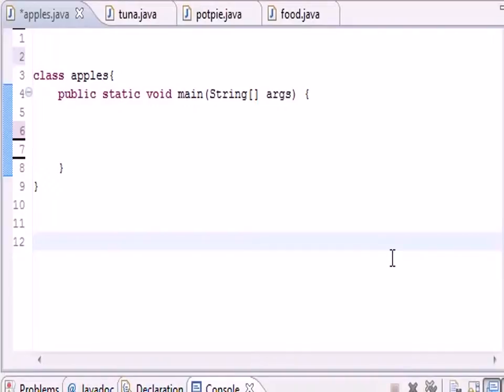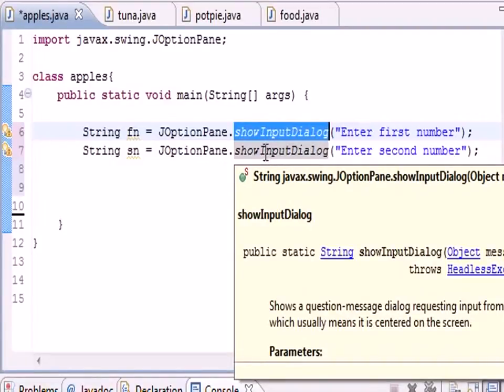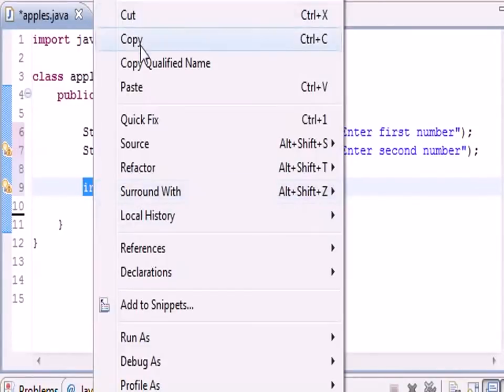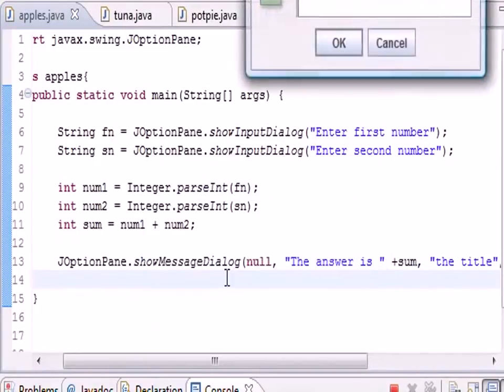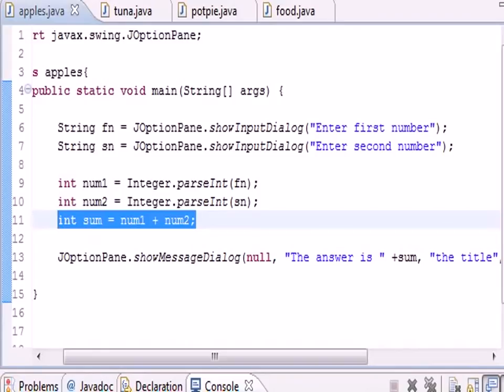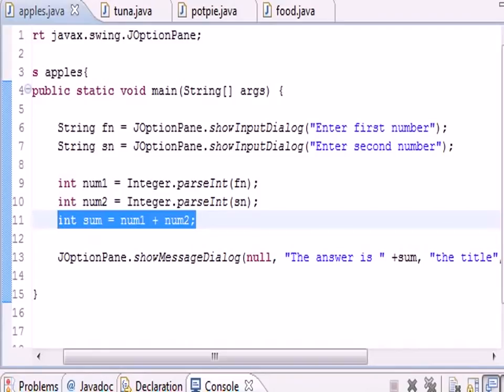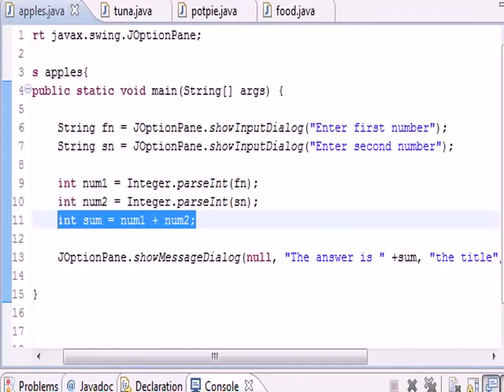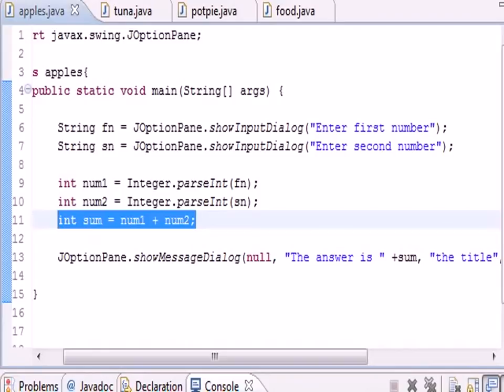Java Programming Tutorial 50